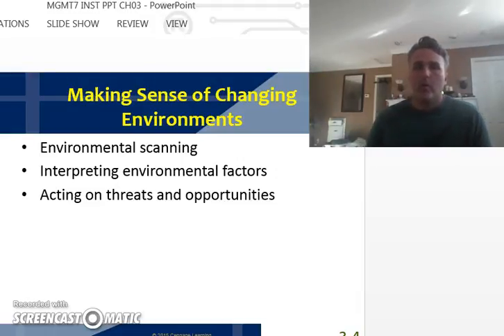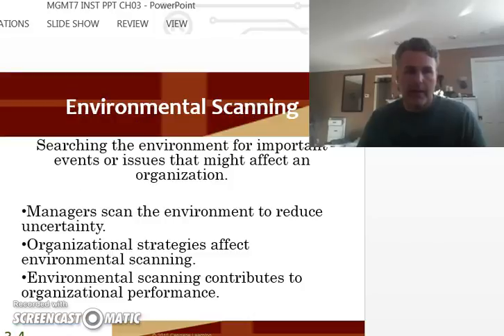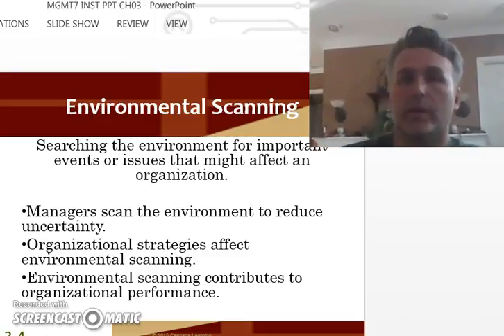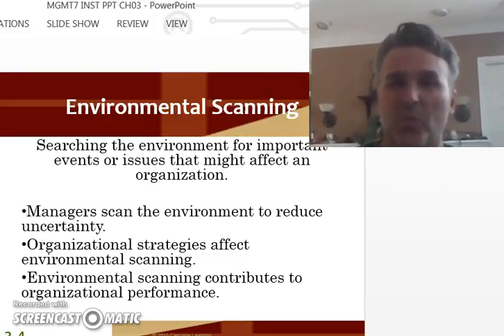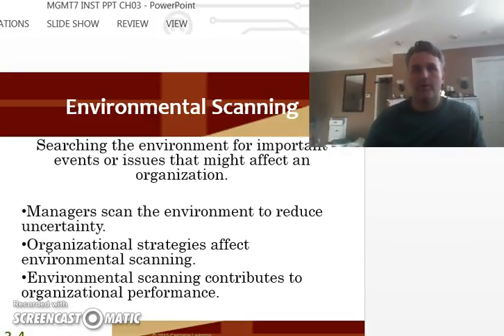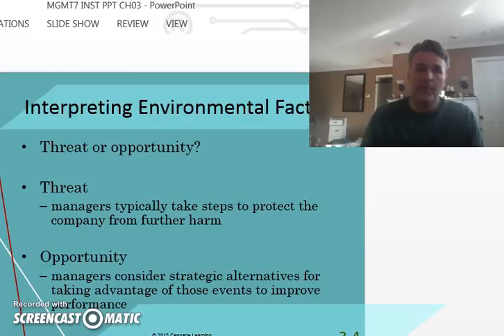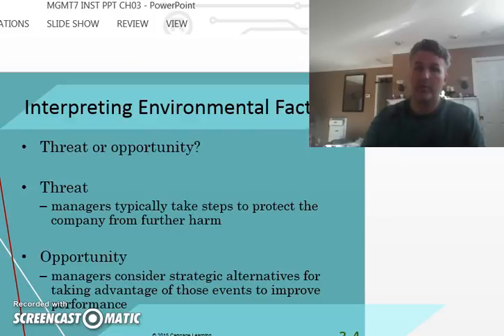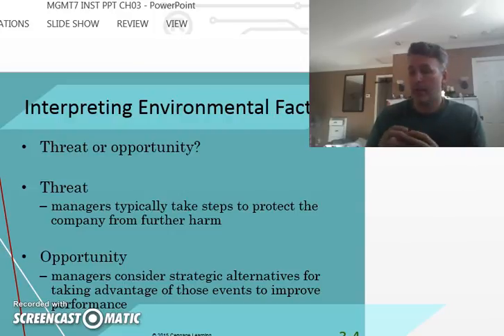Chapter 3 Part 3 Env Scanning